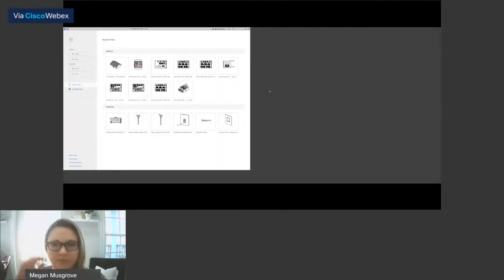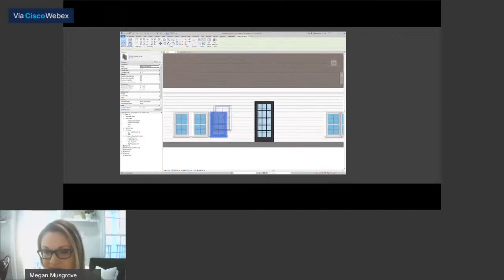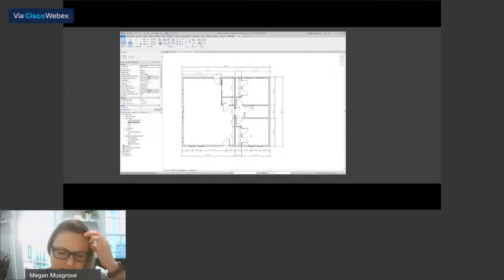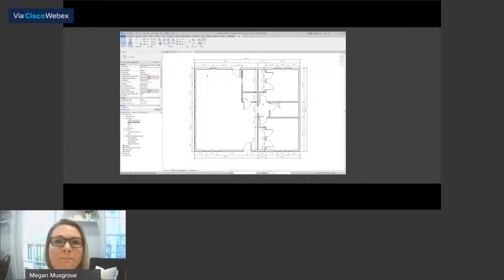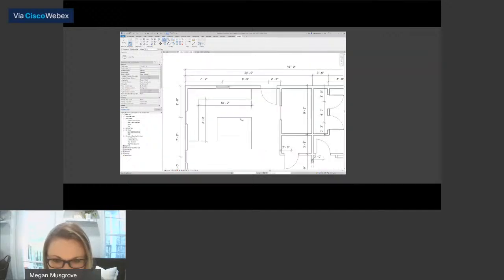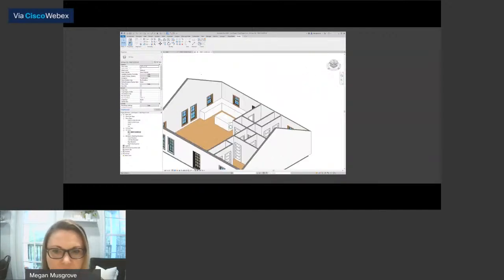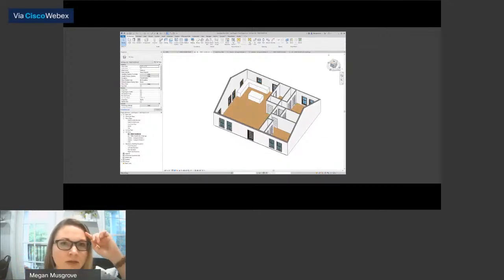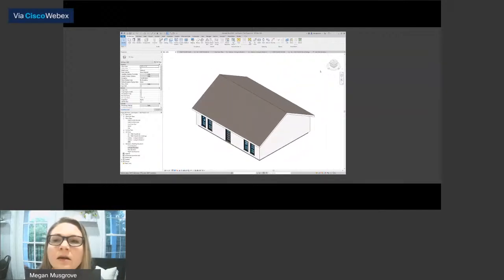Live Revit Tutorial - Model and Document a Basic Home - Episode 2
Want to learn Autodesk Revit and don't know where to start?  This live tutorial series might be perfect for you!

In this second episode, we will pick up where we left off, continuing with our model.  We will be placing windows, doing a basic kitchen layout, and working on columns, headers, roof, and floor for our porches.   If this is your first time, I suggest checking out episode 1 to get caught up!

Join me live if you are able, or catch the replay later to go at your own speed.  This is laid back, so grab a snack and a drink, and come join the fun!   - Megan